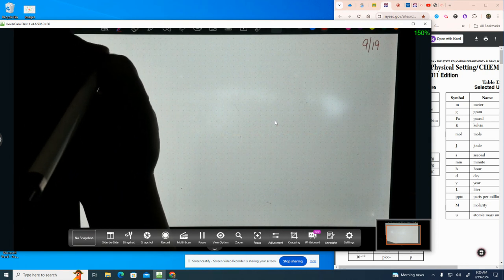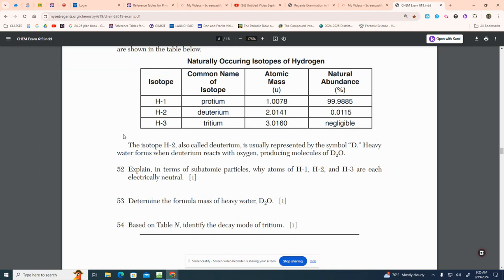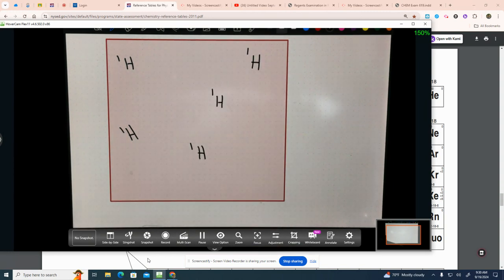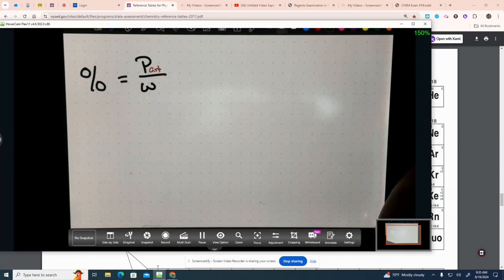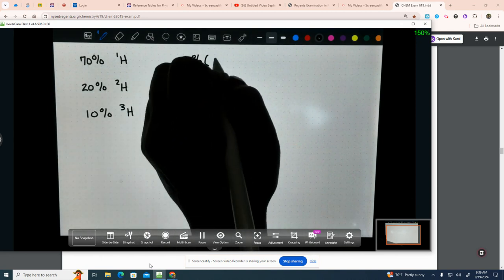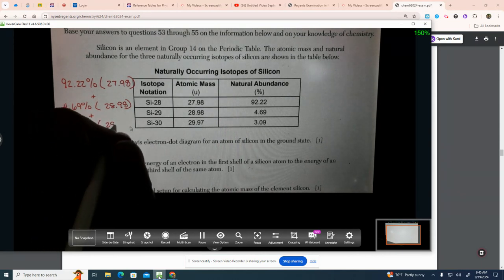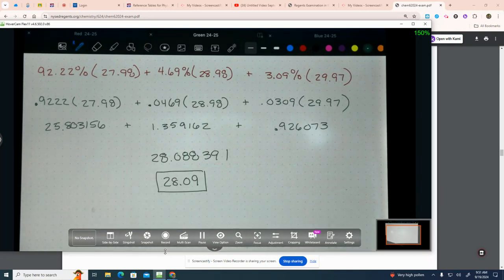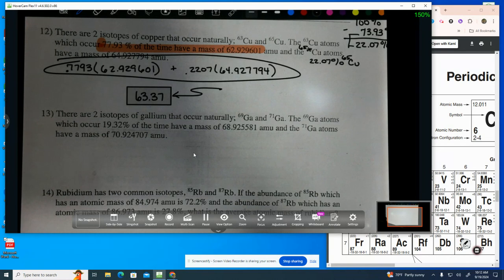green Untitled Video September 19, 2024 10:13 AM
The video begins with a discussion about atoms, defining them as indivisible particles based on Dalton's theory. However, it clarifies that modern science understands atoms to be composed of subatomic particles: protons, neutrons, and electrons. Protons carry a positive charge, neutrons are neutral, and electrons have a negative charge. A neutral atom contains an equal number of protons and electrons, resulting in no overall charge.

The instructor transitions to the concept of isotopes, explaining that isotopes are variants of an atom that have the same atomic number (number of protons) but different mass numbers (sum of protons and neutrons). For example, carbon has an atomic number of 6, meaning it has 6 protons, but isotopes of carbon may have varying numbers of neutrons, which alters the mass number.

A specific example of isotopes is given using hydrogen: H1, H2, and H3. The numbers represent their mass numbers. The instructor emphasizes that these isotopes are electrically neutral due to having equal numbers of protons and electrons, despite differing neutron counts.

The video then explains how to calculate the average atomic mass of an element using percent abundances of its isotopes. The instructor illustrates this by taking a sample of hydrogen isotopes and determining their percentages: 70% for H1, 20% for H2, and 10% for H3. The average atomic mass is calculated by multiplying the percent abundance (converted to decimal form) by the mass of each isotope and summing the results. This process demonstrates how the average atomic mass aligns with the periodic table value for hydrogen.

The instructor reiterates the importance of understanding percent calculations and the relationship between isotopes and atomic mass. By using an example of silicon and its isotopes, the video concludes with a reminder of the formula for calculating average atomic mass based on isotopic abundances, emphasizing the practical application of these concepts in chemistry.

Overall, the video provides a clear and structured overview of atoms, isotopes, and the methods used to calculate atomic mass, reinforcing foundational chemistry concepts essential for students.